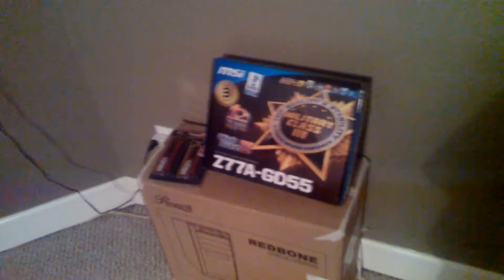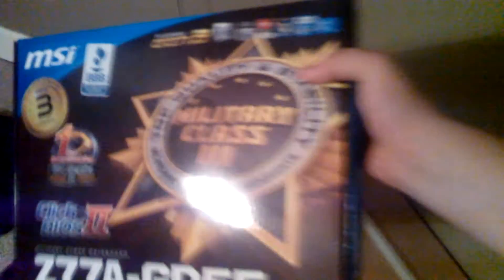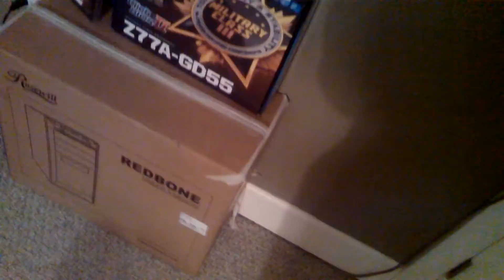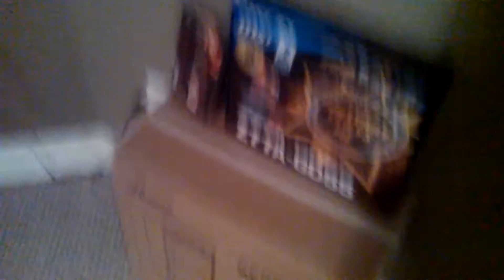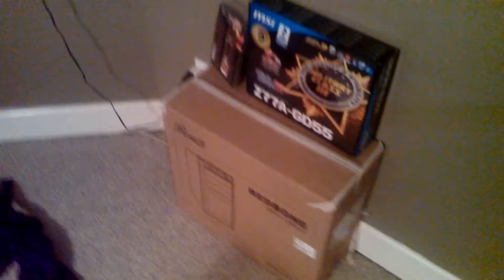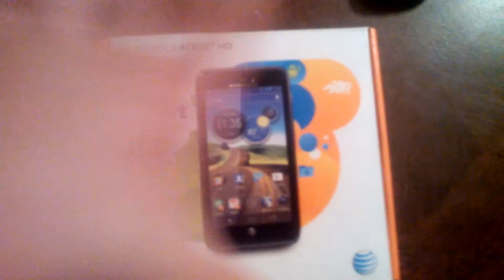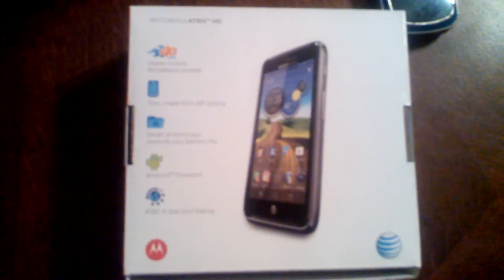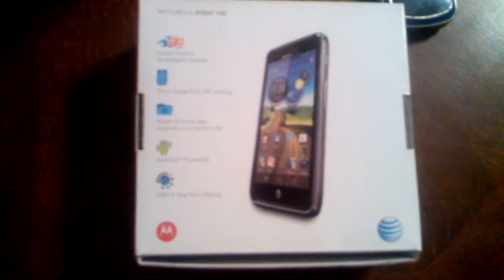Im building a computer! / Channel update